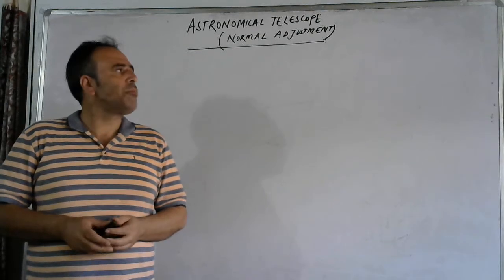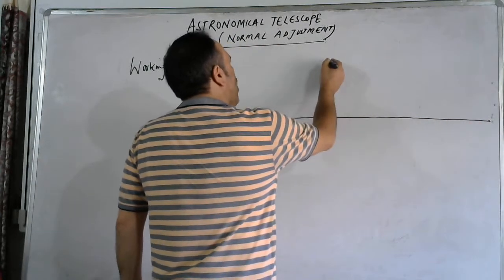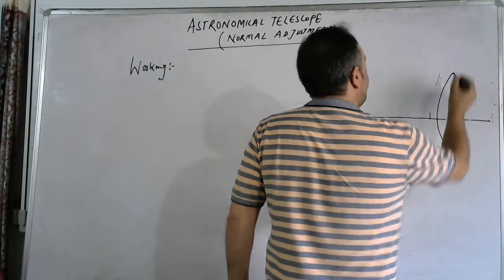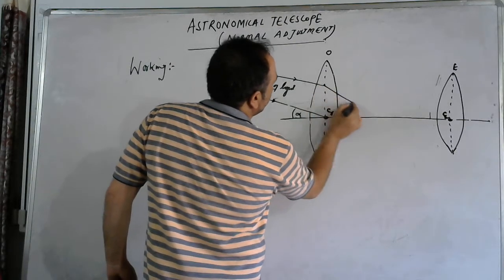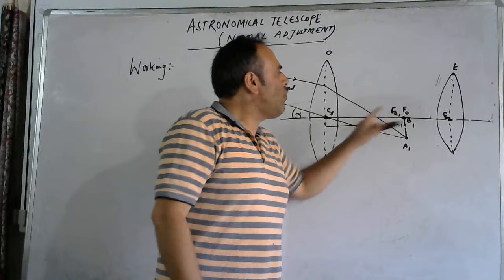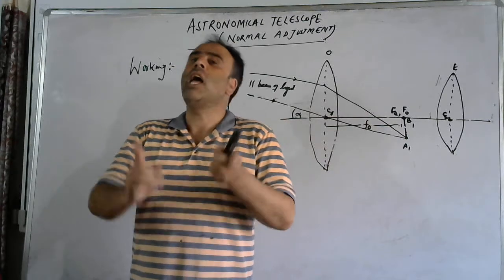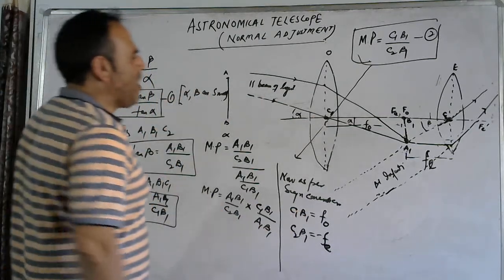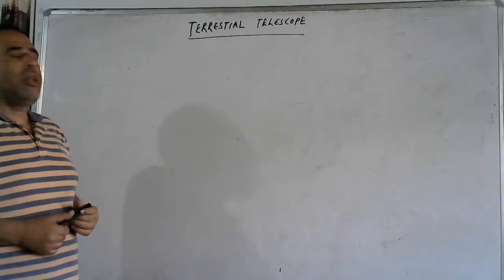ASTRONOMICAL TELESCOPE(NORMAL ADJUSTMENT) AND TERRESTRIAL TELESCOPE